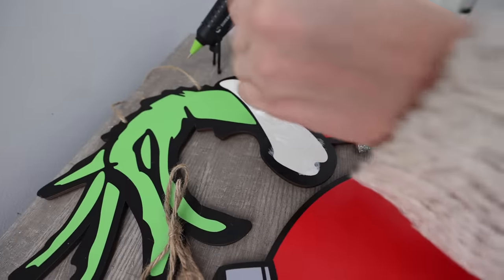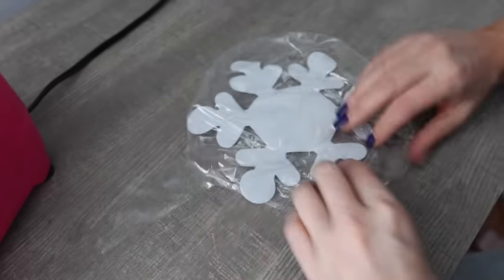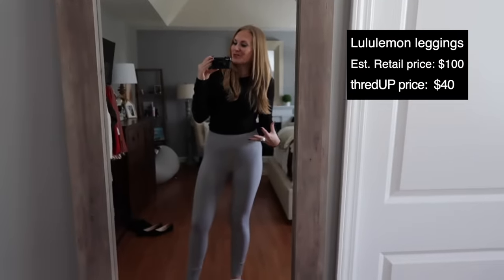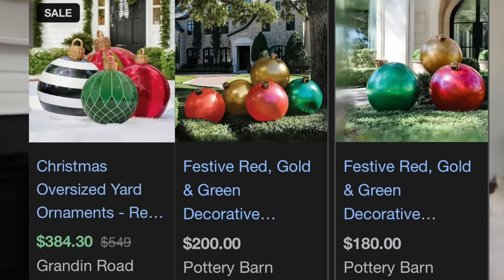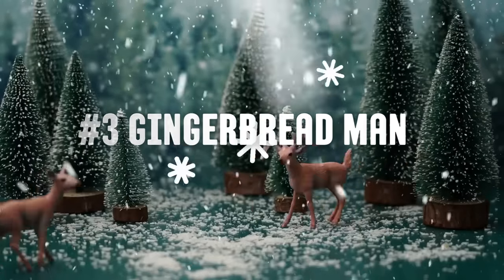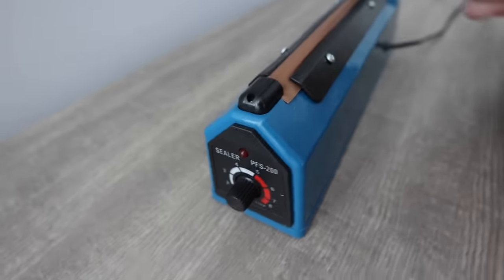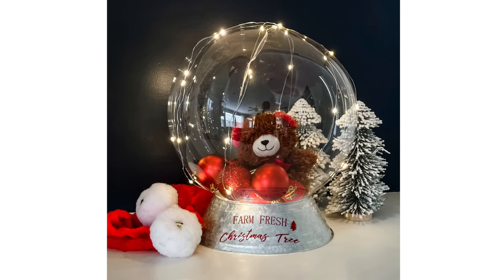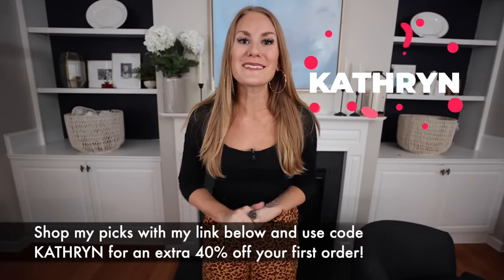5 *GIANT* CHRISTMAS HACKS in 5 minutes or less! ⛄️❄️ (don’t miss!)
Hey, guys!  Today we are creating giant decor and gift options using great scores from Amazon and the Dollar Tree! You'll love the bobo balloons with their sparkling lights, an amazing giant gingerbread decoration, inflatable Christmas ornaments with solar lighting, and other great DIY hacks using affordable items!

💙 Bobo balloons (colorful lights)
💙 Bobo balloons (white lights)
💙 Heat sealer
💙 Landscape edging (rusted)
💙 Grinch decoration
💙 Solar spotlights
💙 Inflatable giant decorative balls

Write me at:
Kathryn "Doitonadime"
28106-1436